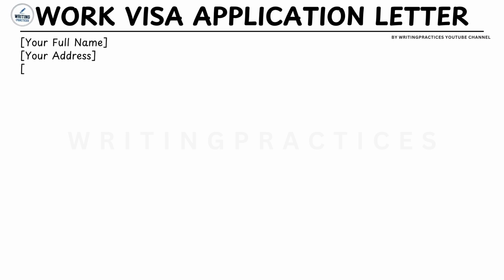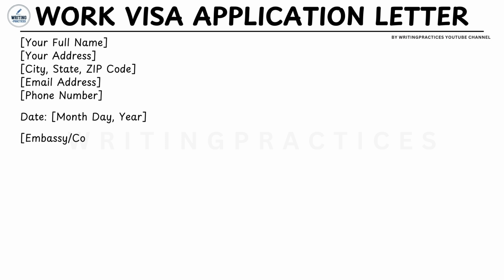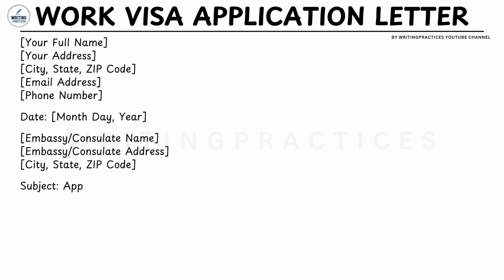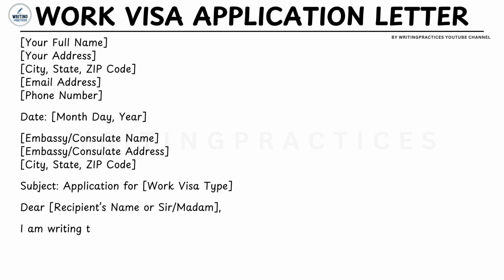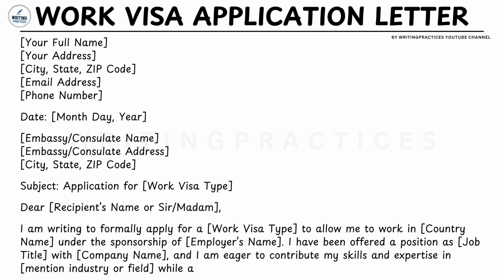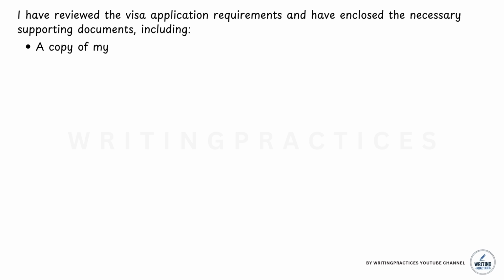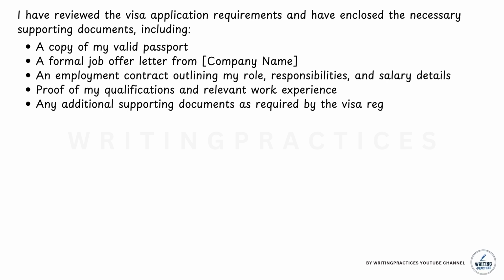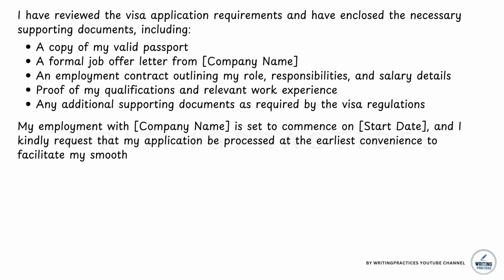How To Write A Work Visa Application Letter Step by Step Guide | Writing Practices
How to Write a Work Visa Application Letter | Step-by-Step Guide

Welcome to Writing Practices! In this video, we’ll walk you through the process of writing a Work Visa Application Letter, an essential document when applying for a work visa in a foreign country. A well-written letter can strengthen your application by clearly stating your purpose, qualifications, and intent to comply with visa regulations.

What is a Work Visa Application Letter?
It’s a formal letter submitted to an embassy, consulate, or immigration office requesting approval for a work visa.

Who needs to write this letter?
Applicants seeking employment in a foreign country who need to justify their purpose and eligibility for a work visa.

Your personal details, job offer details, employer information, purpose of travel, qualifications, and a request for visa approval.

It should be one page long, providing all essential details concisely and professionally.

Who should the letter be addressed to?
The embassy, consulate, or immigration department responsible for processing work visas in your destination country.

It should be formal, respectful, and clear, demonstrating your professionalism and intent to follow visa regulations.

Do I need to include supporting documents?
Yes, attach copies of your job offer letter, employment contract, passport, proof of qualifications, and any other required documents.

How do I structure my letter?
Start with an introduction, state your job details and employer information, explain the purpose of your application, list supporting documents, and conclude with a polite request.

What are common mistakes to avoid?
Omitting required details, using an informal tone, failing to include necessary documents, or addressing the wrong authority.

How can I make my letter stronger?
Be precise, include relevant job details, ensure accuracy, attach all supporting documents, and maintain a professional tone.